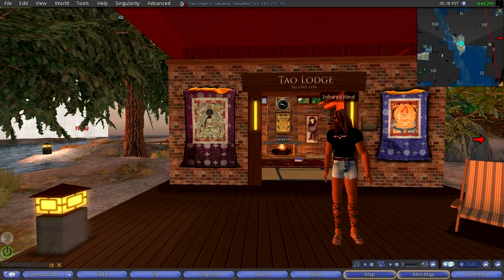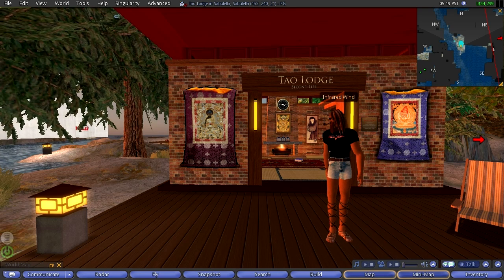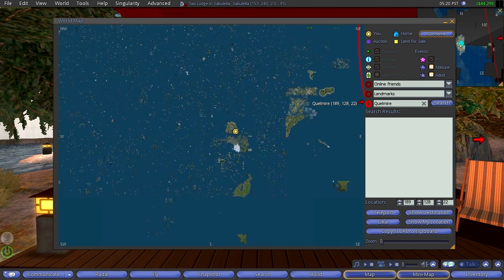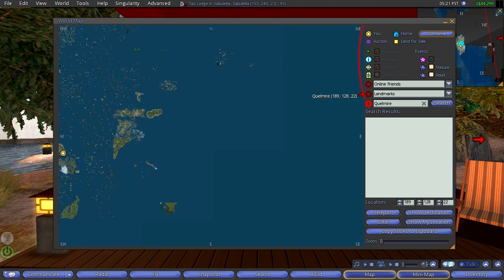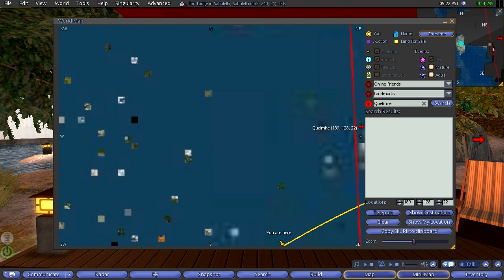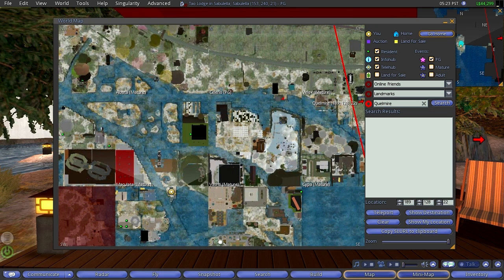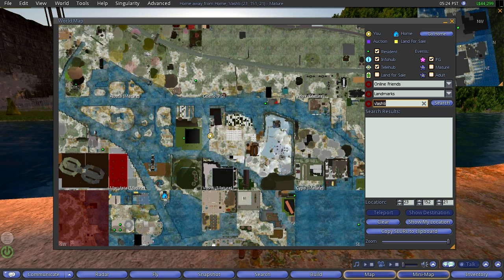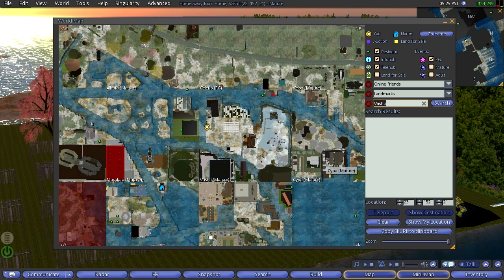Adventures in Second Life / Episode 2 / Navigating the World Map / 2016.12.06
Episode 2 continues with going over the world map.

Second Life is a virtual reality accessible through the internet.  It's peak of popularity was in 2005 to 2006 but persists with signs of growing interest ten years later.  As a long-time resident and lover of Second Life I'm in a mood to present some tours and insights of this digital reality.